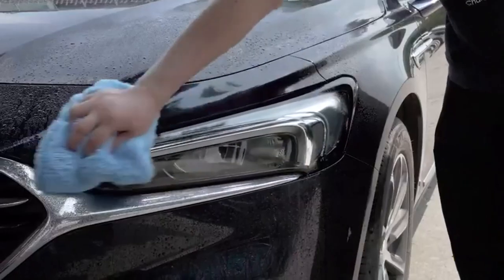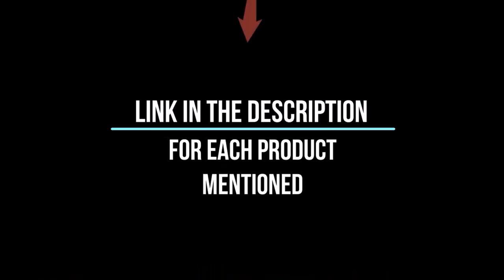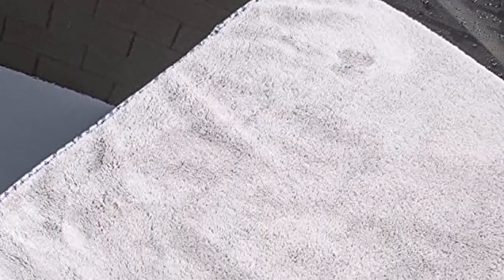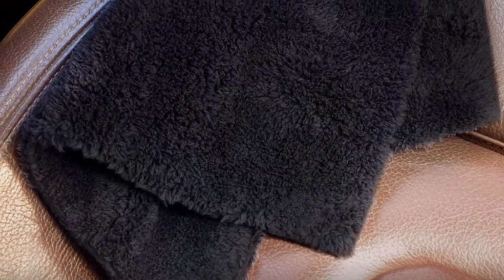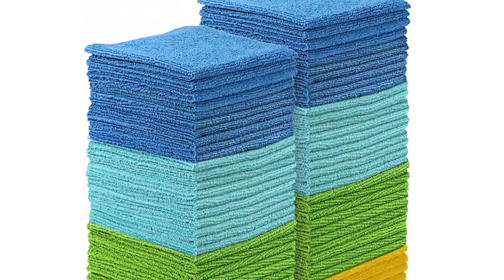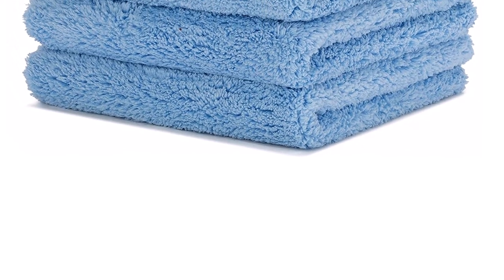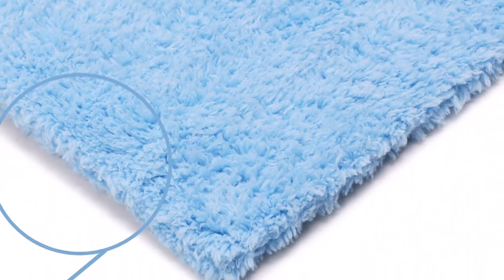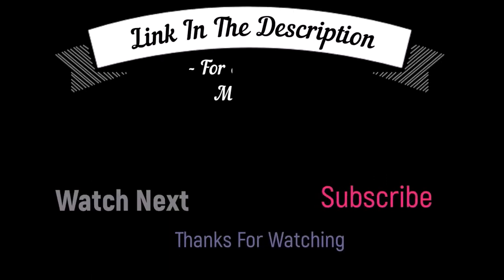Best Microfiber Towels for Drying car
📌Product Link📌
✅ My Picks ✅1.Chemical Guys Woolly Mammoth
✅ Best Value ✅2.Mighty Cleaner Premium Microfiber Towels
✅ For Beginners ✅3.AIDEA Microfiber Cleaning Cloths-100PK
✅ Premium ✅4.CarCarez Microfiber Towels
✅ Trending ✅5.SINLAND 720gsm Ultra Thick Plush Microfiber